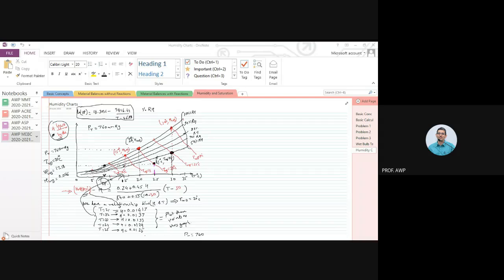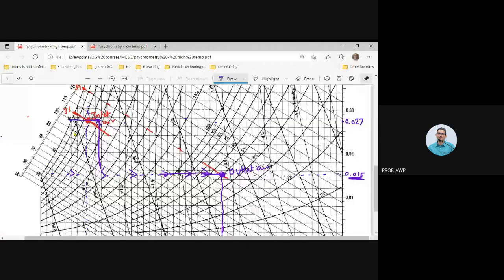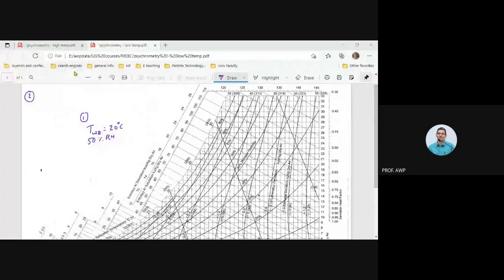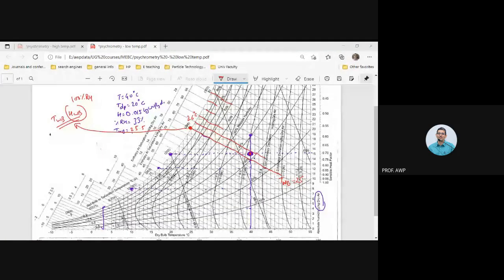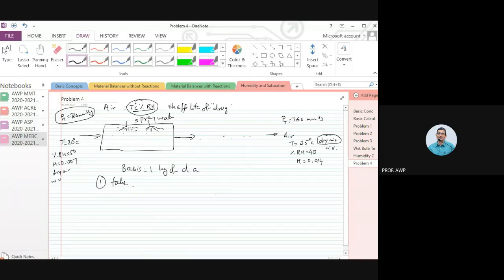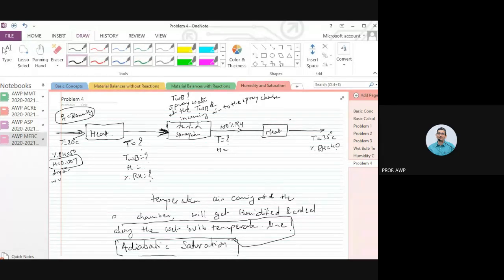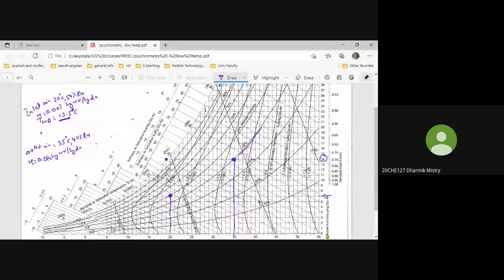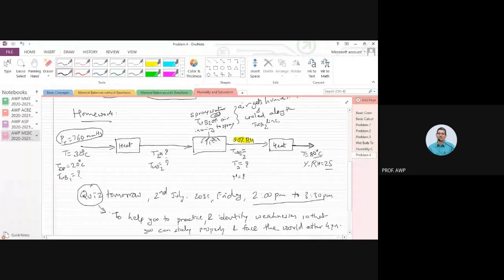Lecture 15 Humidity and Saturation 6